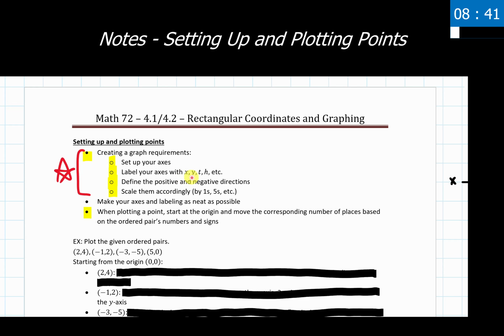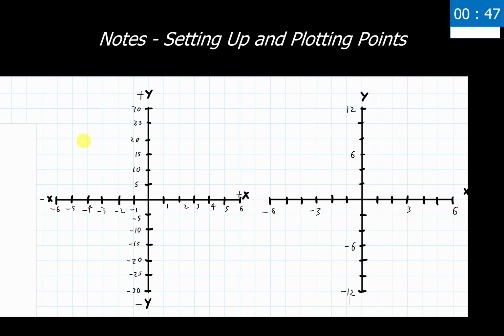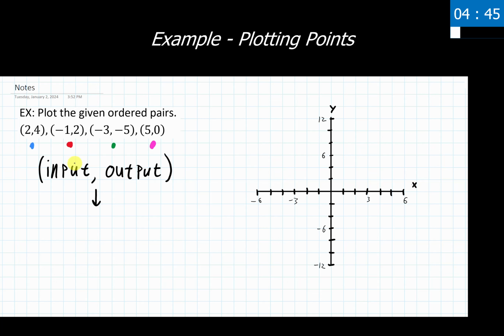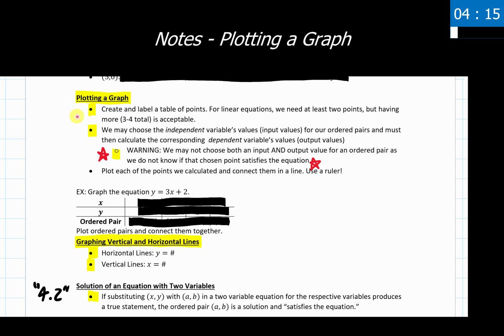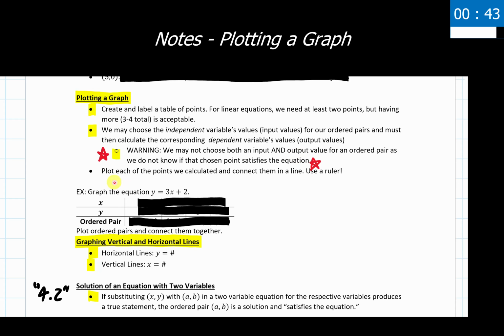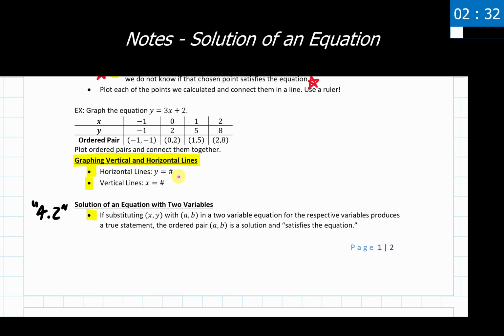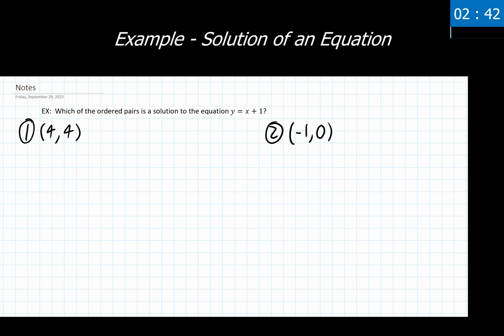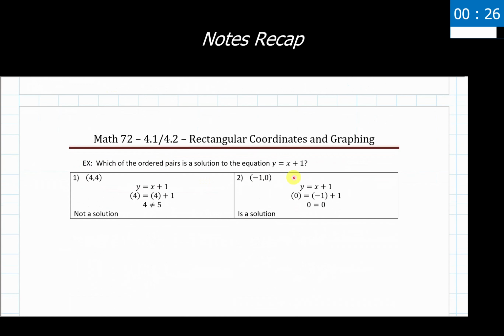4.1 and 4.2 - Rectangular Coordinates and Graphing